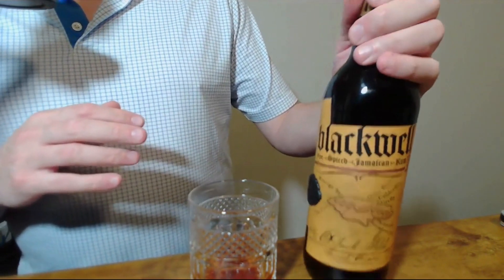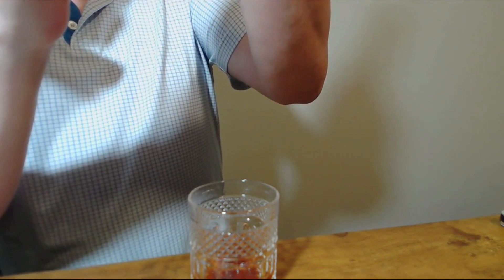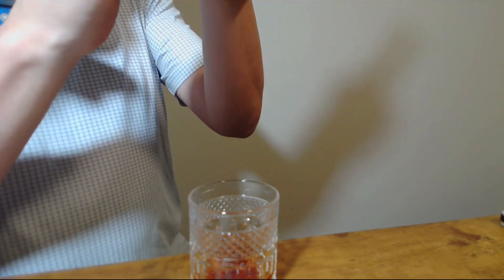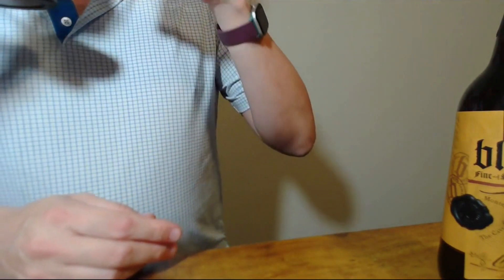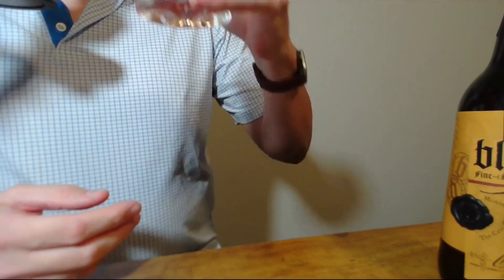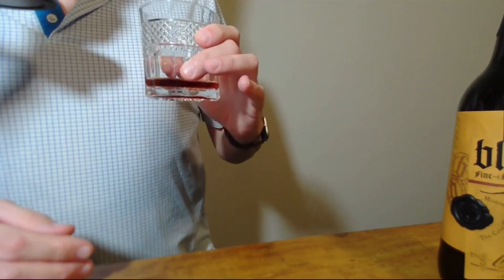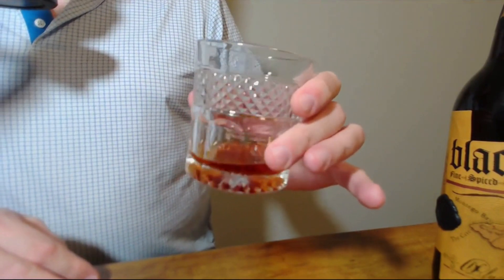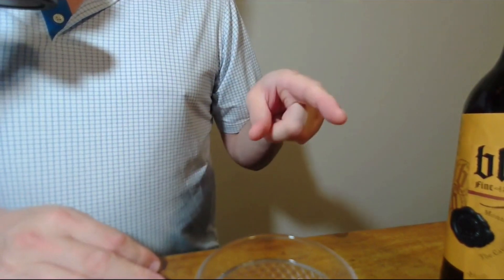Blackwell Rum Tasting and Review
Blackwell Rum Tasting and Review | ASMR

Tasting Blackwell Rum and letting you know what I think about it.  Have you tried it yet?